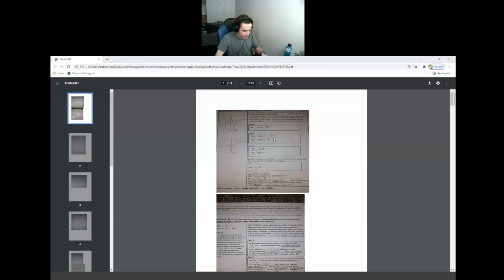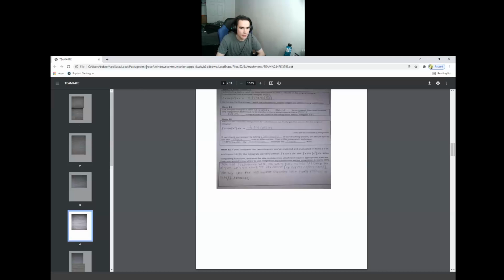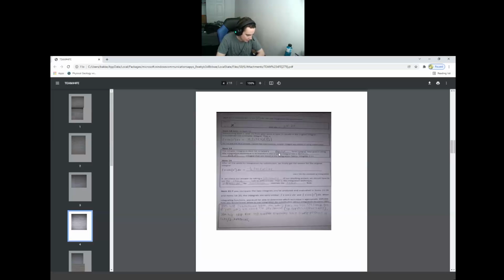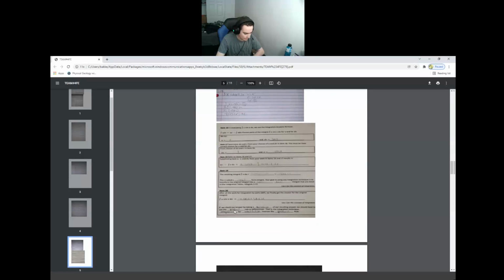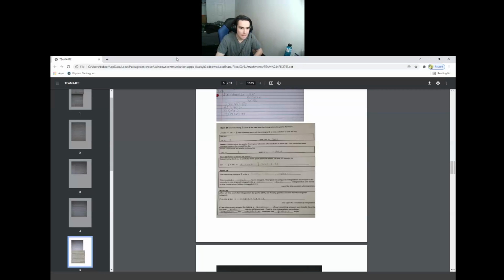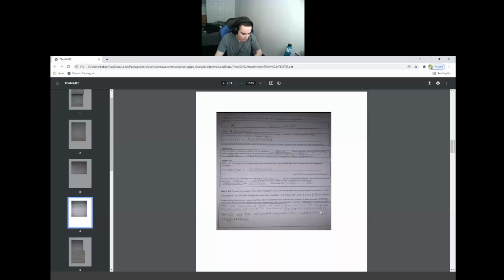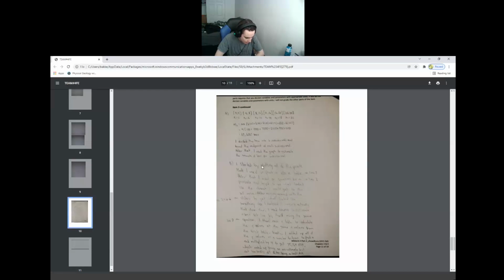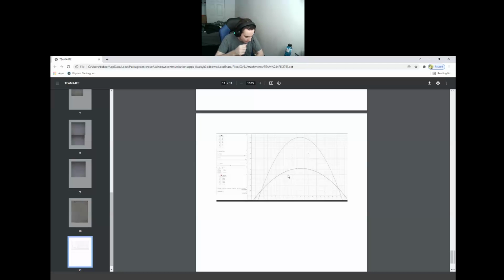FINAL SOLO VALIDATION